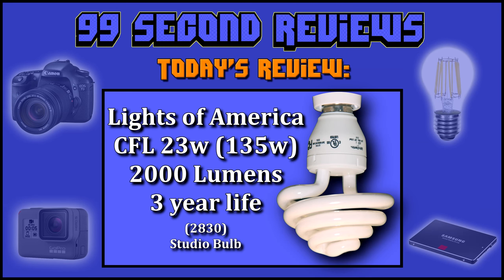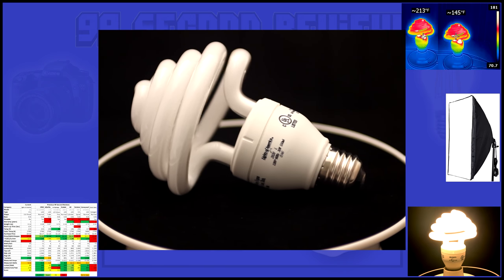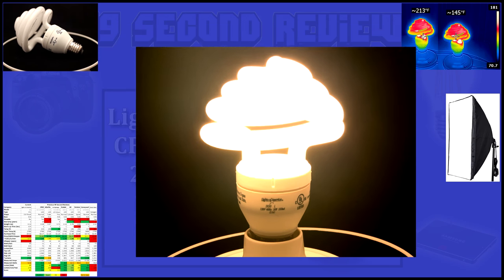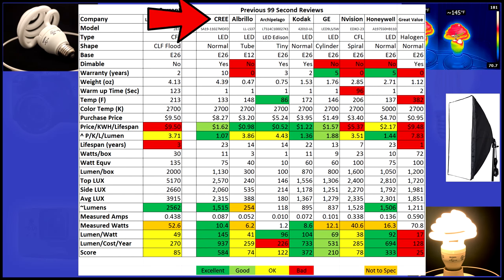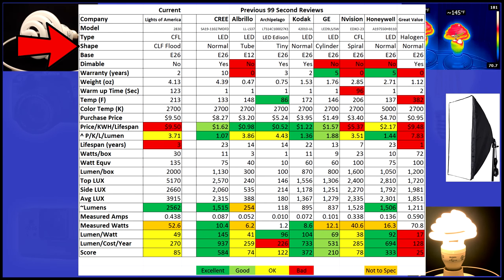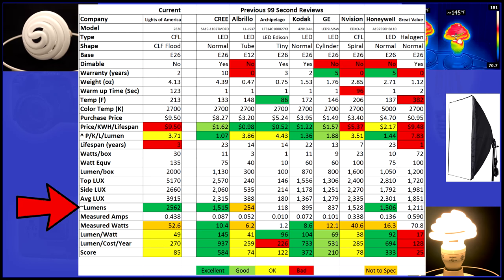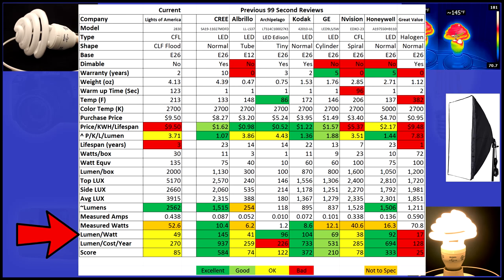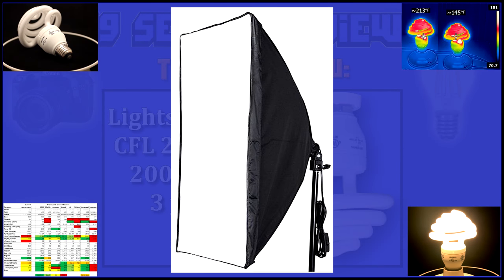Lights of America CFL "Twister" 23w (135w) 2000 Lumens - 99 Second Benchmark & Review - 2K UHD 60fps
Today I review the "Studio" bulb Lights of America CFL "Twister" 23w (135w) 2000 Lumens 3 year life